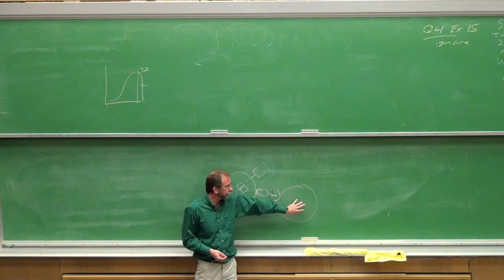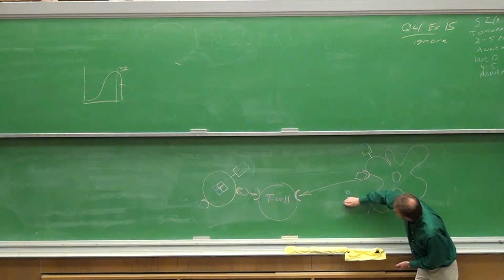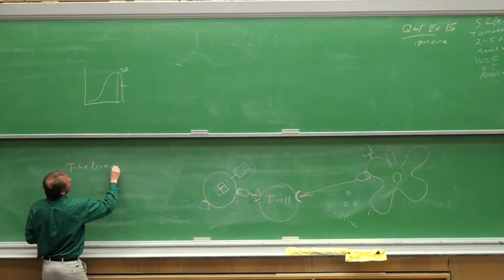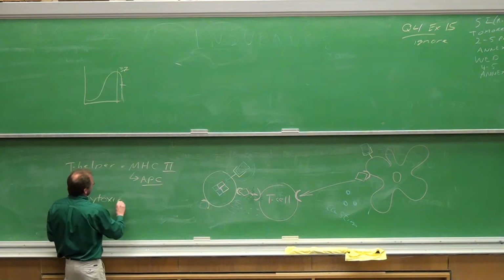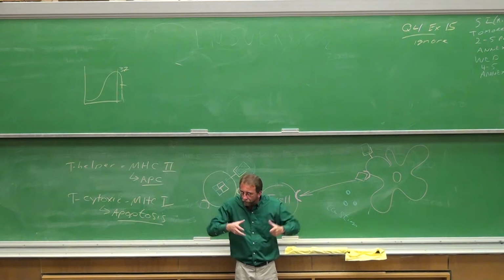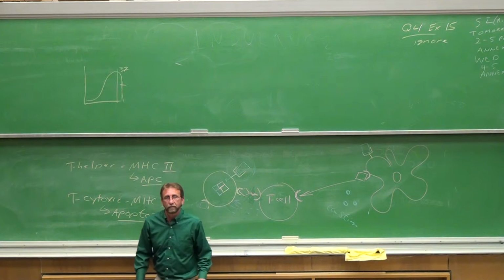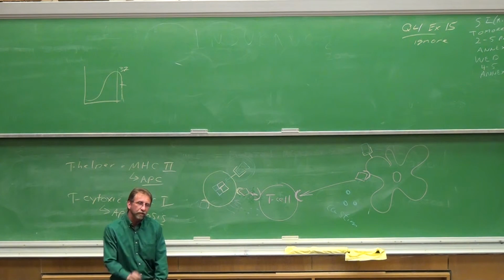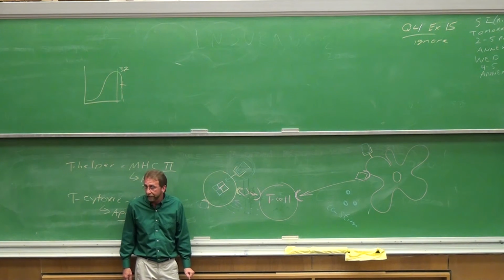Bio27 Lecture 23APR2012 Part 3 of 5